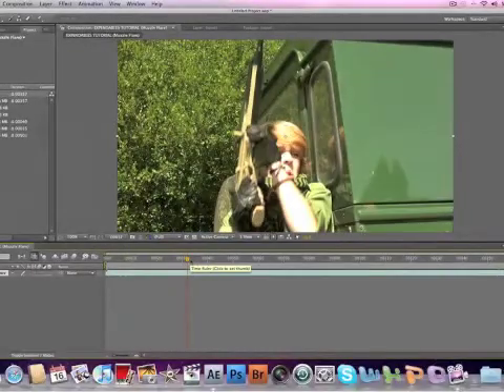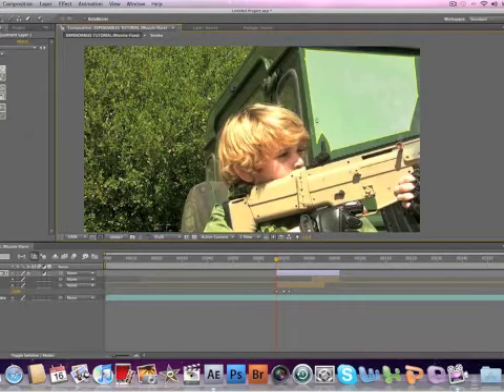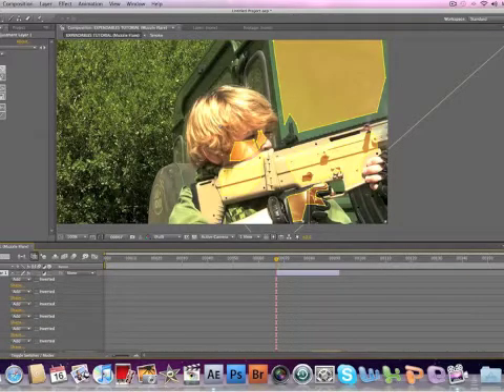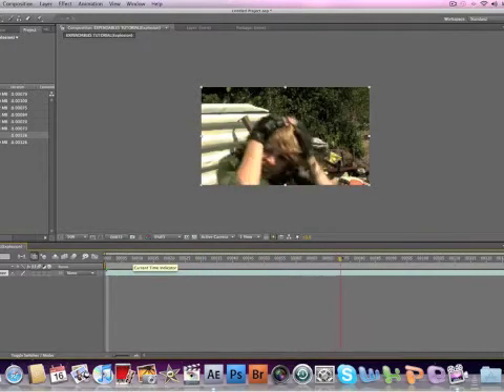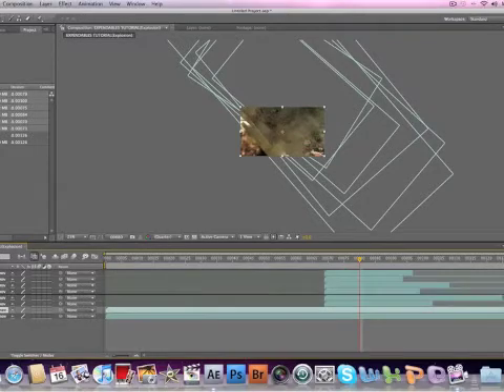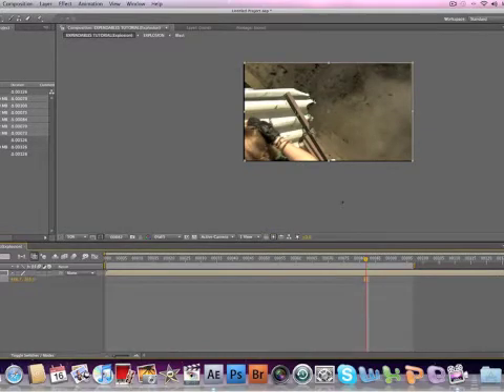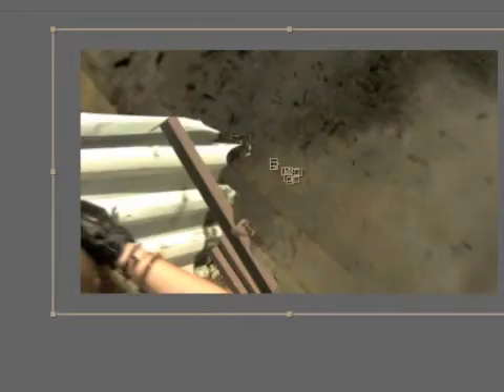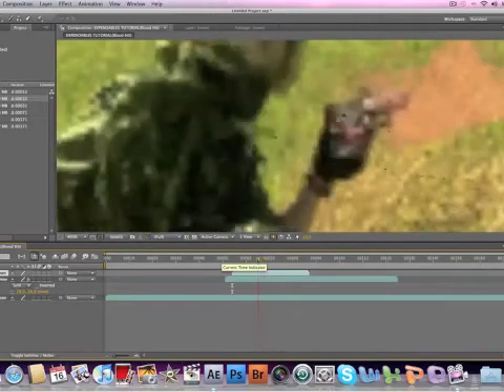Danger Studios: Expendables Tutorial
hey guys,we're back to season 2
and today Im gonna be showing you how to do some digital effects using action stock footage: